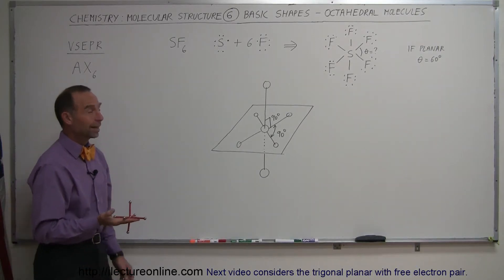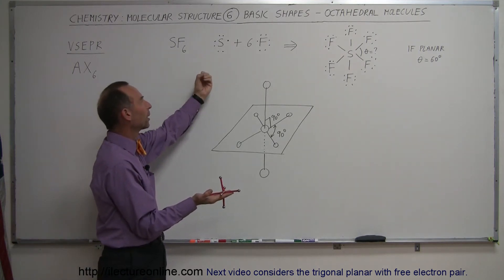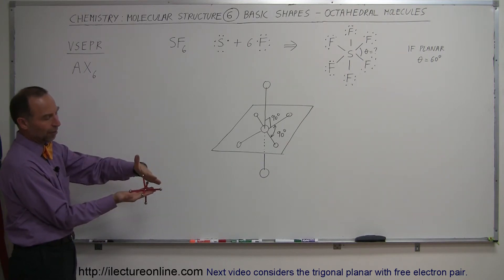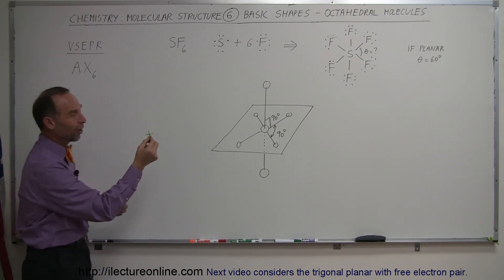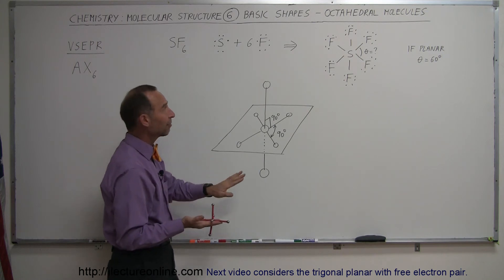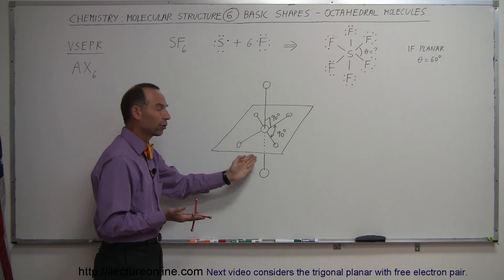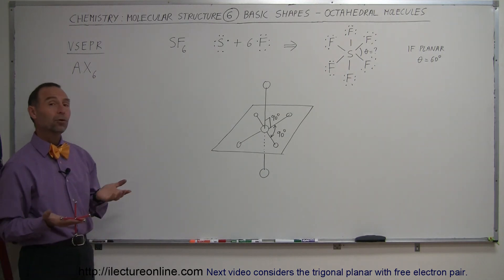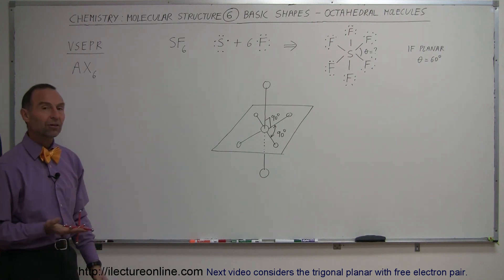Chemistry - Molecular Structure (6 of 45) Basic Shapes - Octahedral Molecules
In this video I will introduce the basic octahedral molecules of the molecular structure.